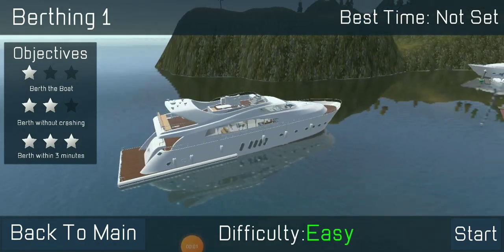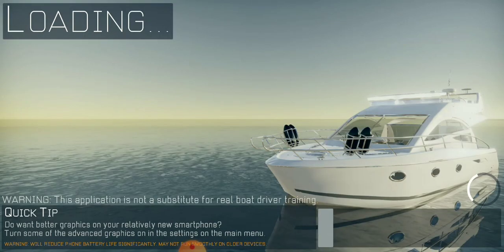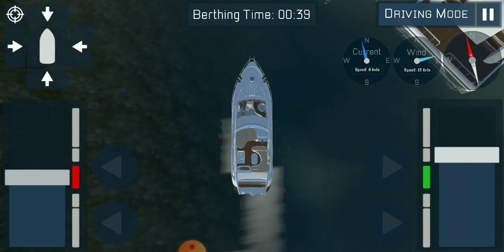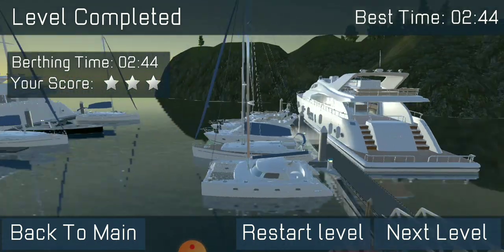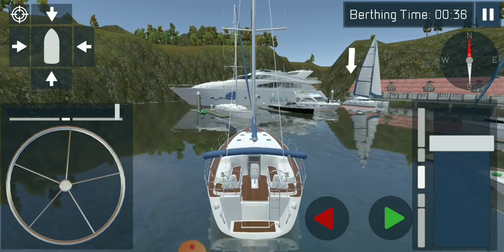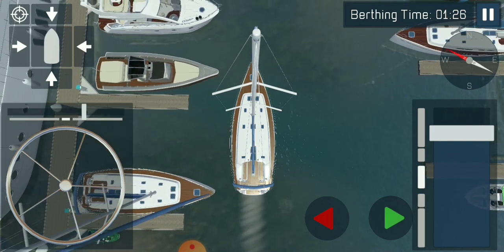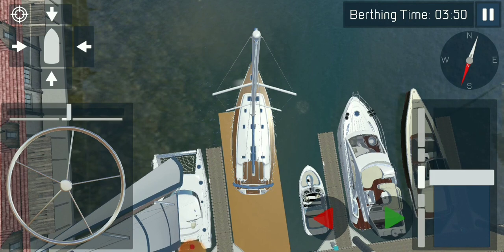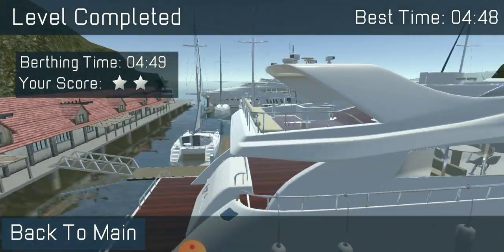Boat Master review. App for practising boat docking.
Excellent simulator. I am a boat owner myself and appreciate the realism of this excellent practise tool. In this video, you can watch me piloting the superyacht, the motor cruiser and the powered sailboat.